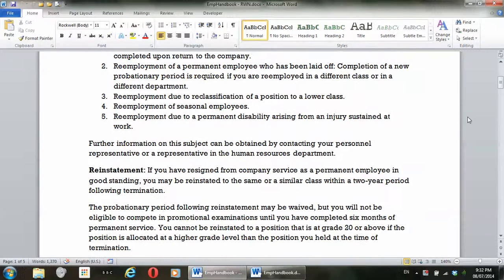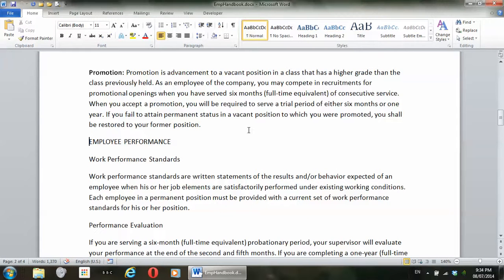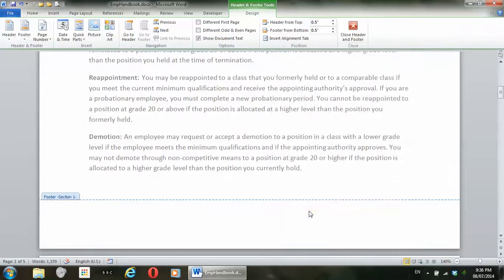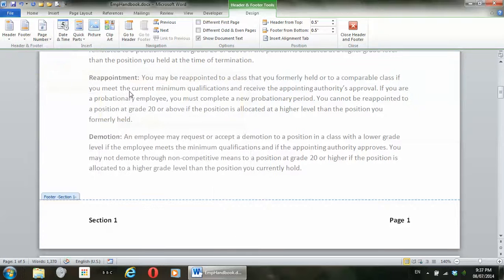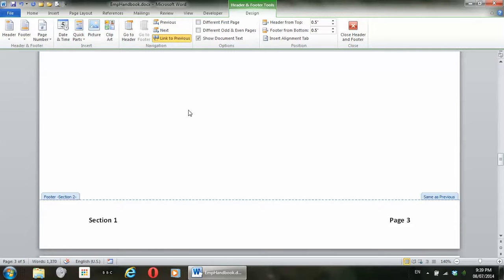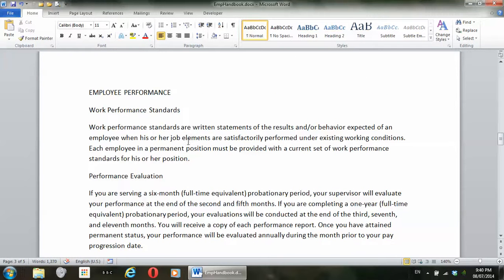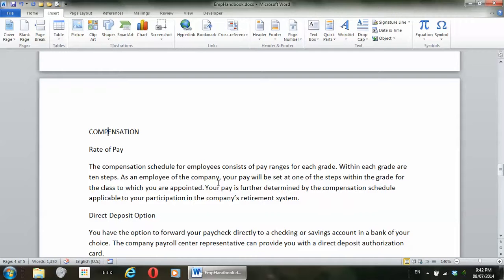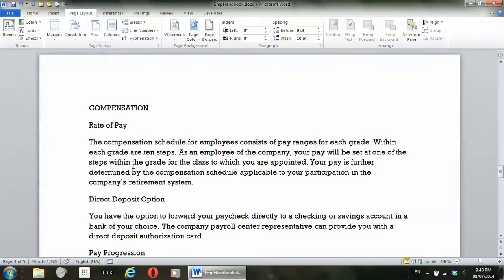Word - Working with Multiple Footers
Do you work with Word? Do a lot of document processing? Then you'll probably want to know how to create different footers (or headers) in different parts of a document. This video is still a bit 'raw' (I need to fix a couple of things), but I hope it gets the main points across.